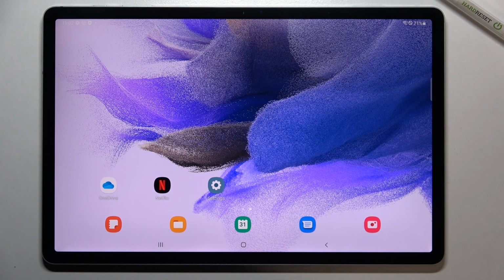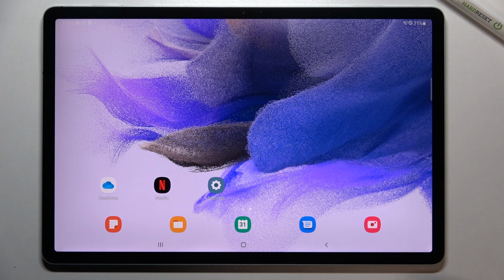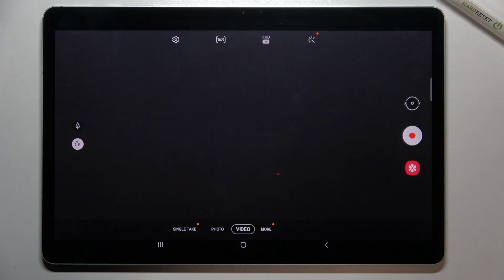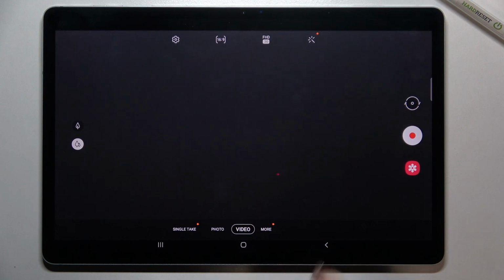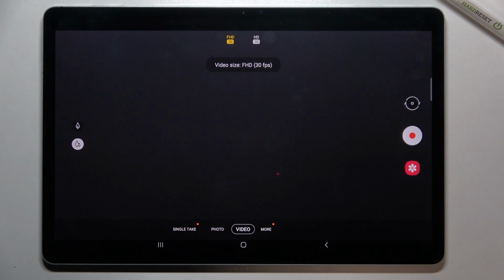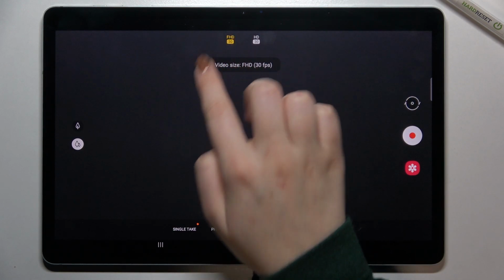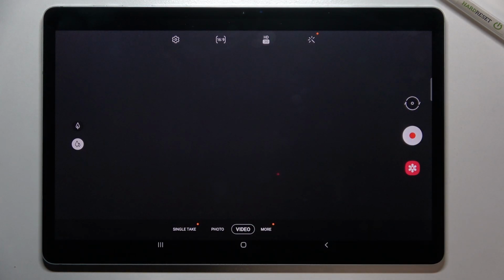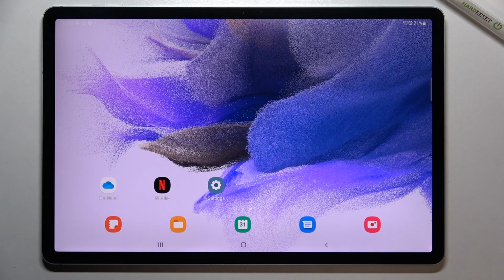How to Change Video Resolution in SAMSUNG Galaxy Tab S7 FE – Find Video Settings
Are you wondering how to change video resolution in SAMSUNG Galaxy Tab S7 FE? In this tutorial we would like to share with you how easily you can find proper video settings and how to manage them, to easily change the resolution. Thanks to this you’ll device will apply it immediately and record videos in the resolution which you’ve chosen. So let’s follow all shown steps and successfully change video resolution.